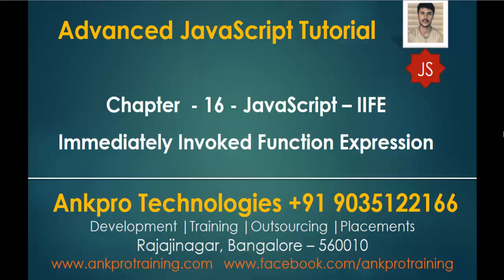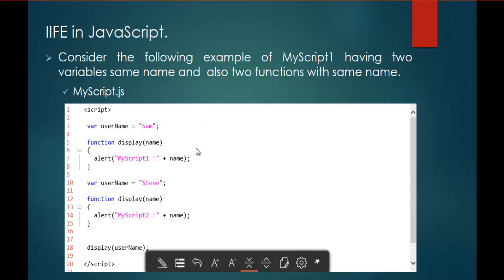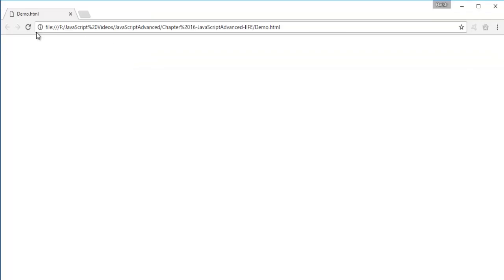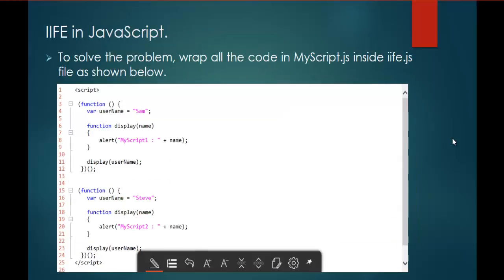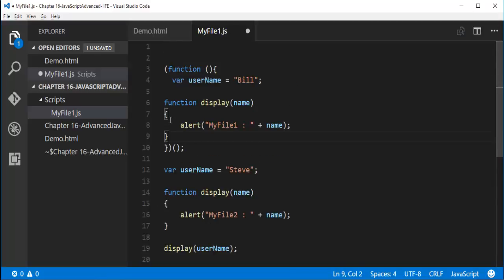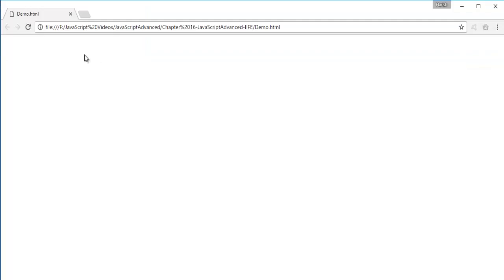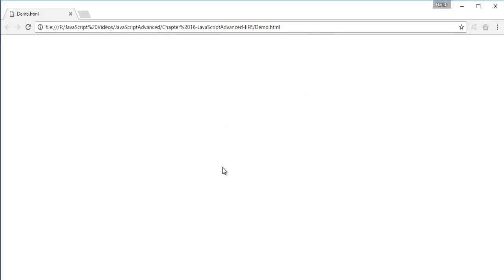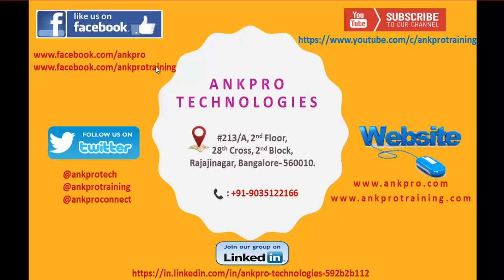Advanced JavaScript - Chapter 16 - IIFE Immediately Invoked Function Expression (IFFY)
IIFE Immediately In-vocable Function Expression (IFFY) :
Immediately Invoked Function Expression (IIFE) is one of the most popular design patterns in JavaScript.
IIFE has been used since long by JavaScript community but it had misleading term "self-executing anonymous function".

IIFE in JavaScript.
IIFE is a function expression that automatically invokes after completion of the definition.
The parenthesis () plays important role in IIFE pattern.
In JavaScript, parenthesis cannot contain statements; it can only contain an expression.

Advantages of IIFE:
Do not create unnecessary global variables and functions
Functions and variables defined in IIFE do not conflict with other functions & variables even if they have same name.
Organize JavaScript code.
Make JavaScript code maintainable.

ankpro
ankpro training
Asp.net MVC
C#
C sharp
Bangalore
Rajajinagar
Selenium
Coded UI
Mobile automation testing
Mobile testing
JQuery
JavaScript
.Net